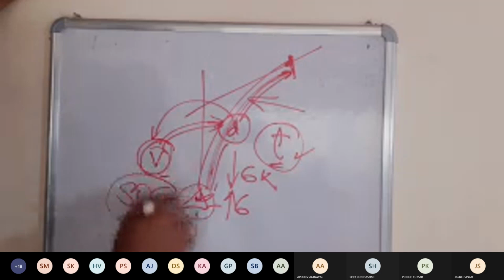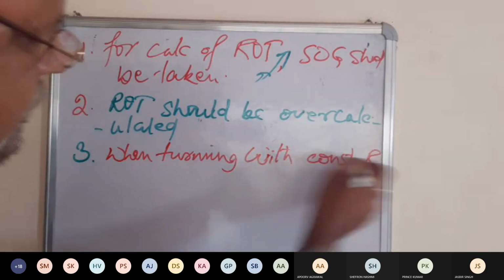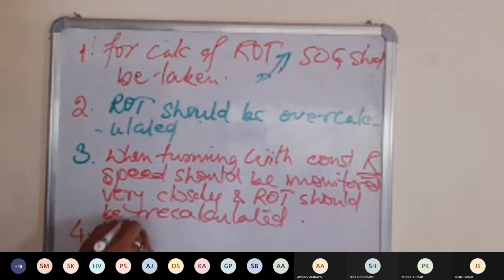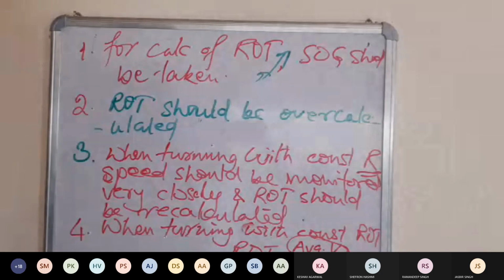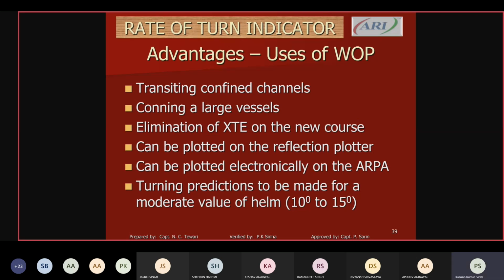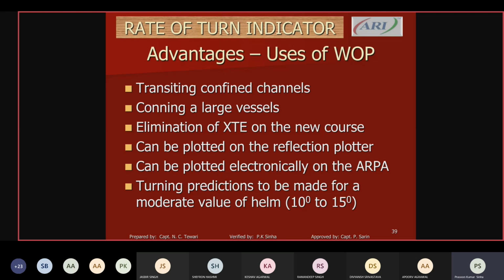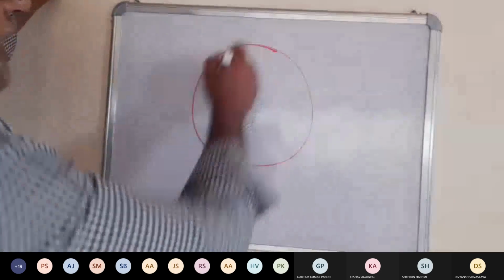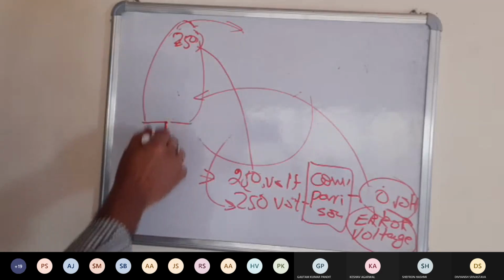06. BEQ Autopilot Part 01